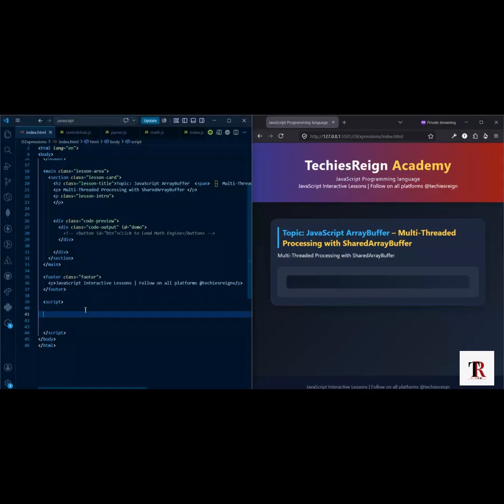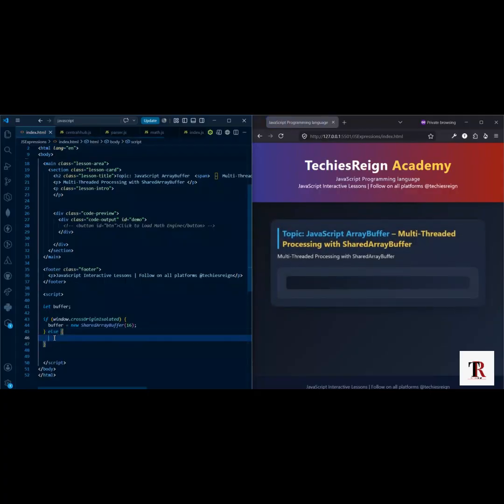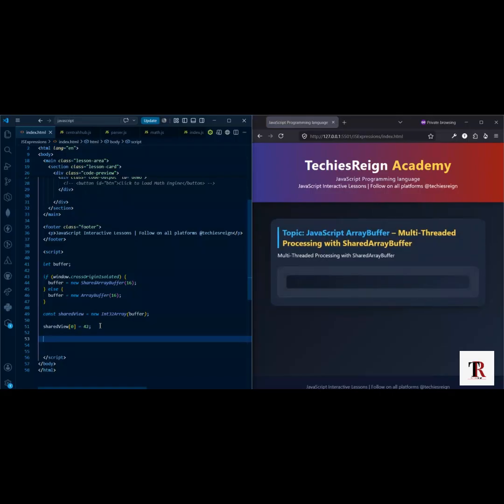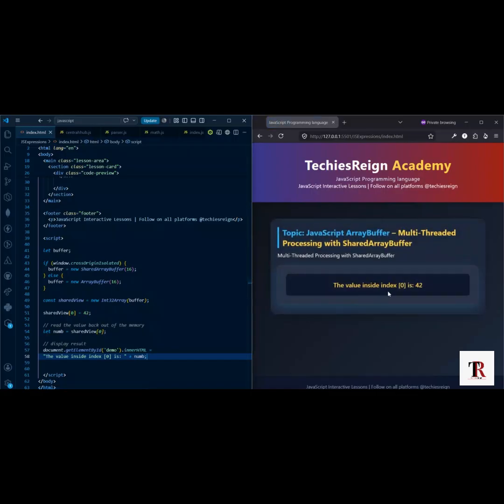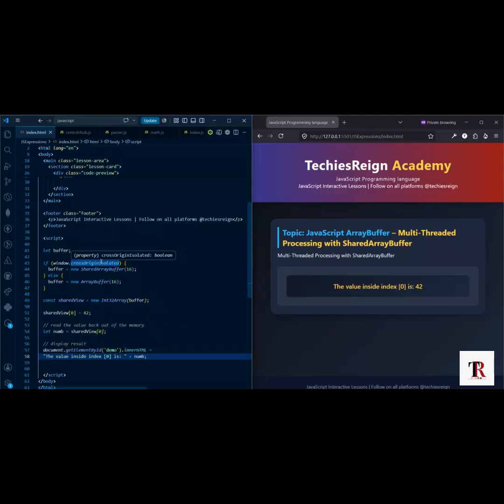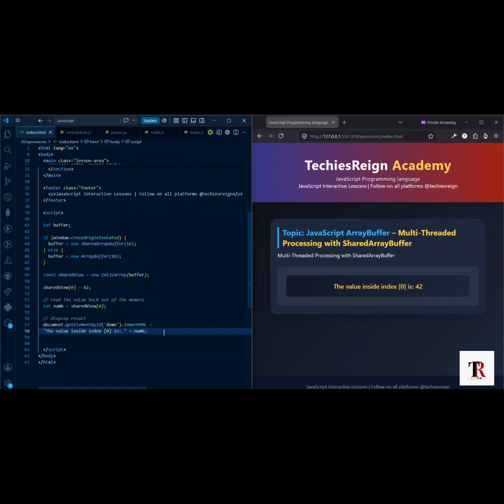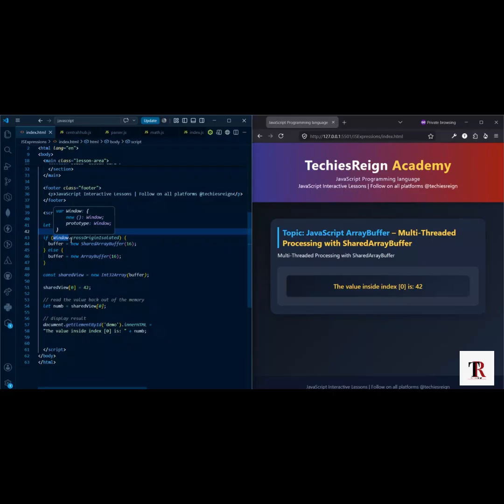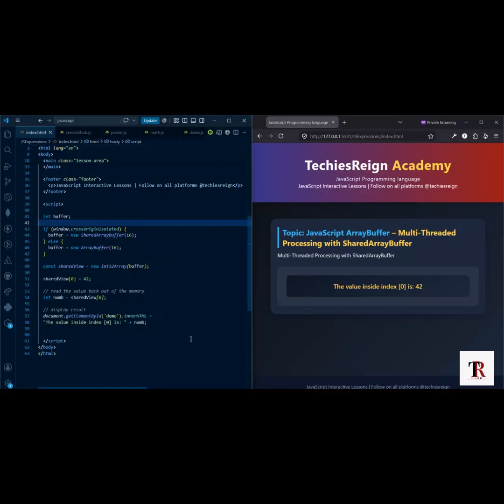JavaScript ArrayBuffer - Multi-threaded Processing With SharedArrayBuffer